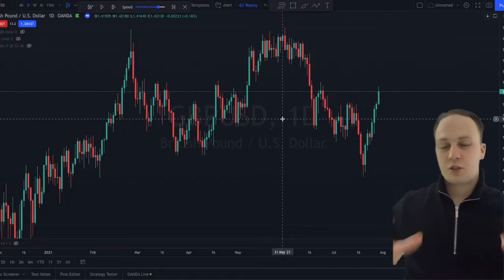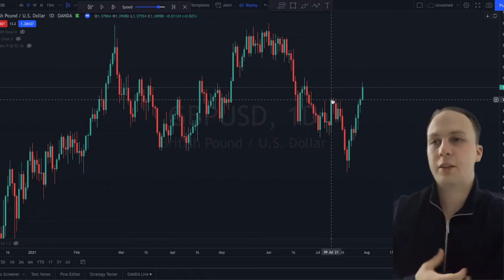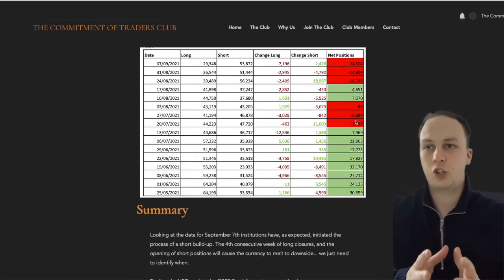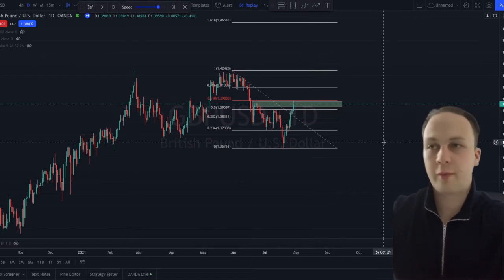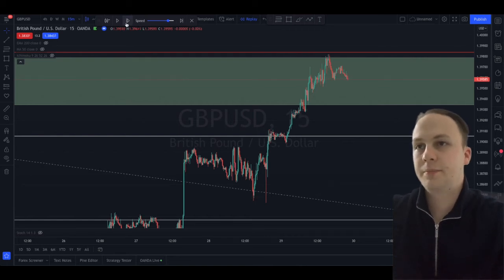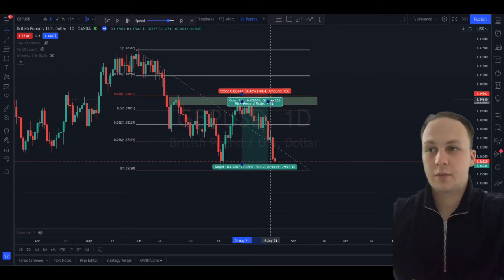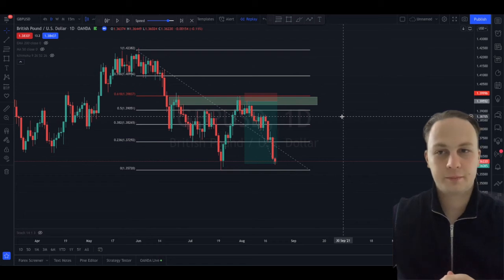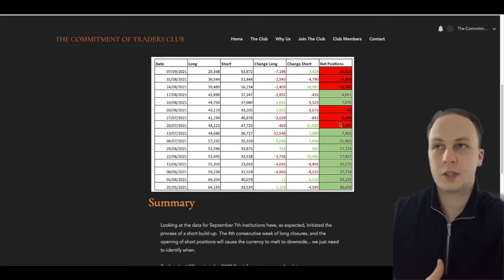THE BEST FOREX INDICATOR (The Indicator You've Been Searching For)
Let's look at the best Forex Trading indicator out there... The commitment of Traders Report. See behind the curtain for the secret knowledge of market movement and fundamental analysis.

Combine this with simple technical analysis and you have your secret to success in the Forex Market.

Ready to leave the losses behind and trade Forex the real way? Join us:

Get access to:

-- Signals
-- Simple and clear COT Data
--A ready-to-go trading plan

Happy Trading!